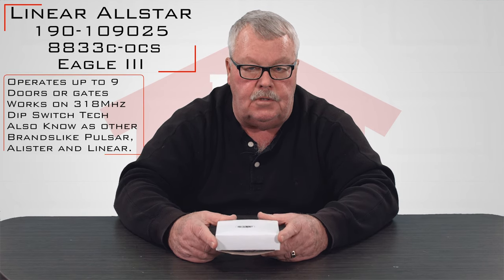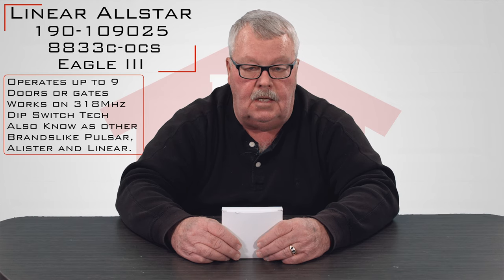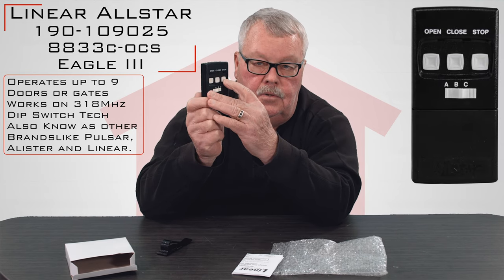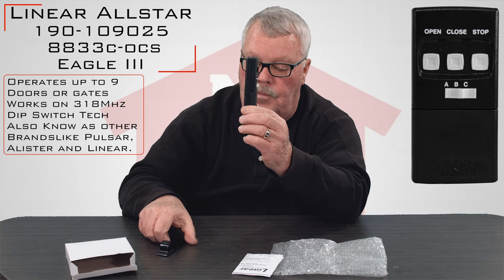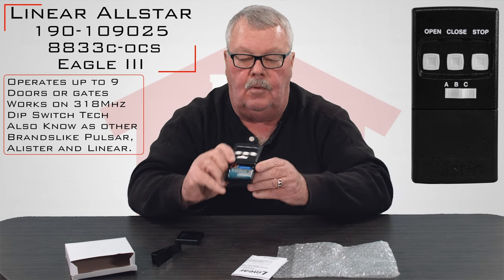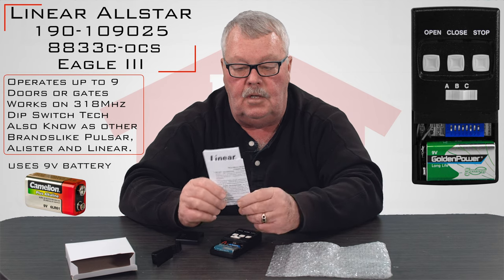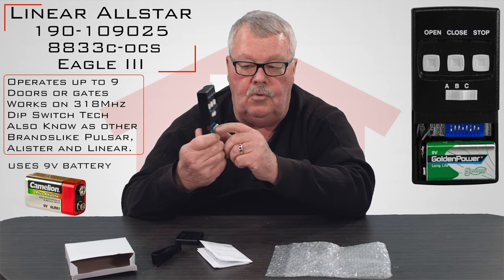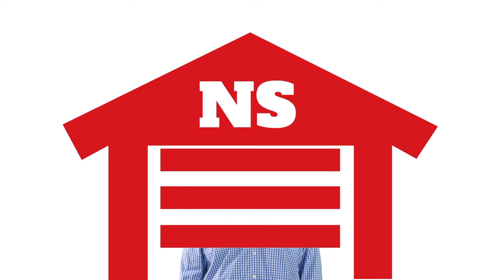Allstar 190-109025 8833C-OCS Eagle III 1 Channel Transmitter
Condense your garage door remotes into one handy device with this Allstar 8833C-OCS Eagle III one-channel transmitter. The Allstar 109025 garage door opener remote is the ideal product for operating up to nine doors with a single transmitter. Just program this device to each door and you can easily use the dip switches to change which door you operate. The three pushbuttons feature Open, Close and Stop functions.

The Allstar 8833C-OCS garage door remote control is compatible with model 9931-318 and 8832-318 (ADX or PDX).

NorthShoreCommercialDoor.com Production